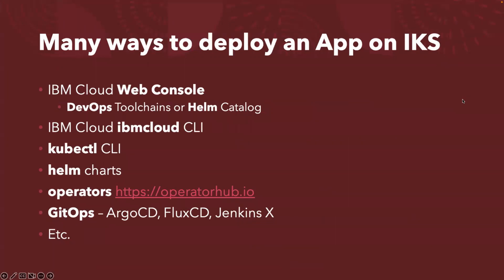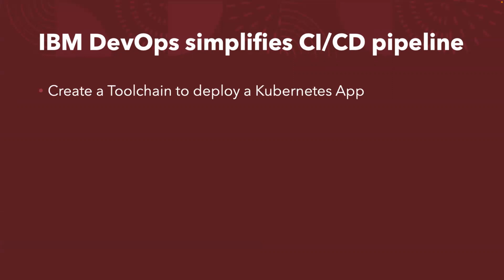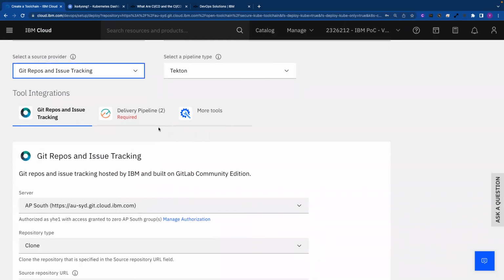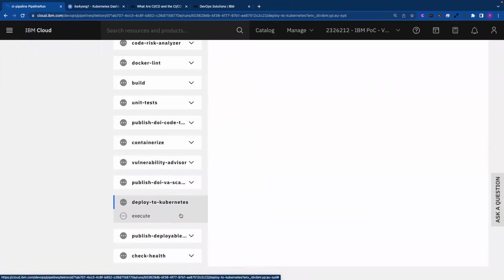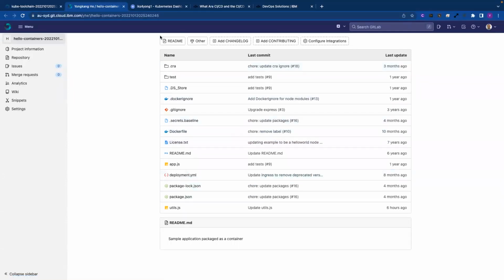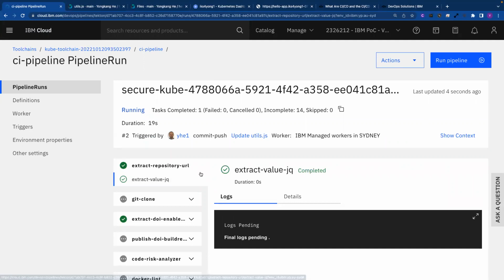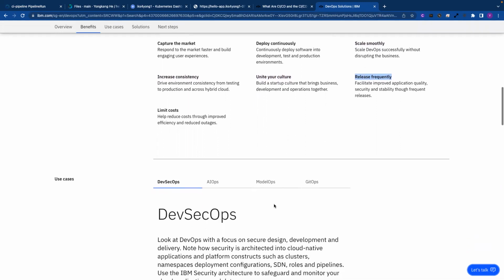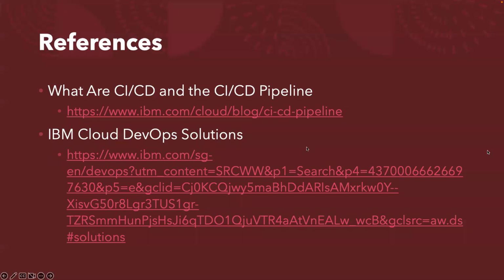K8s App - CI/CD DevOps way on IKS IBM Cloud Kubernetes Cluster by Yongkang | Application Development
In this video, I showed how to create a Cloud Native DevOps CI/CD Pipeline Tekton on IBM Cloud IKS Cluster - IBM Kubernetes Service in few mins. And watch the CI/CD pipeline automatically trigger after modify the source code. Here's the links.

Oracle OKE, Huawei CCE, HPE ECP, etc.

Backup Containers
Protect Containers
Kubernetes Backup
Container Backup
Container Migration
Application Migration
Application Mobility
K8s Backup
EKS Backup
ACK Backup
ROSA Backup
OCP Backup
OpenShift Backup
ECP Backup
TKG Backup
TKGm Backup
K8s Automation
K10 Automation